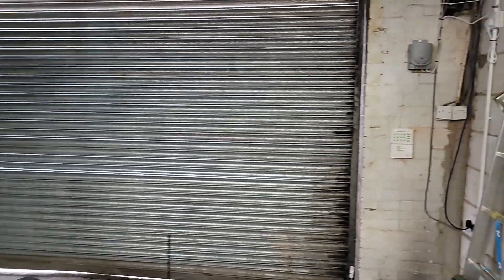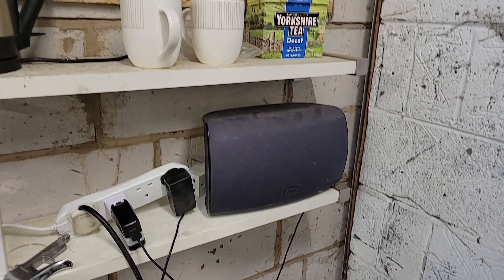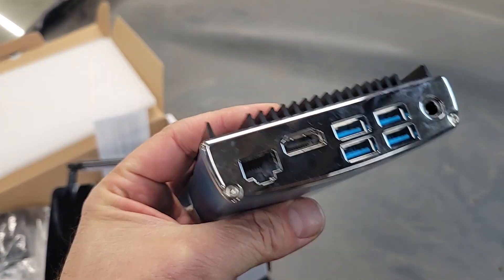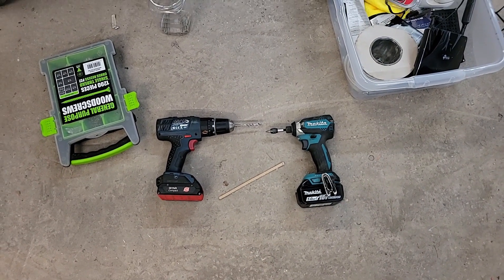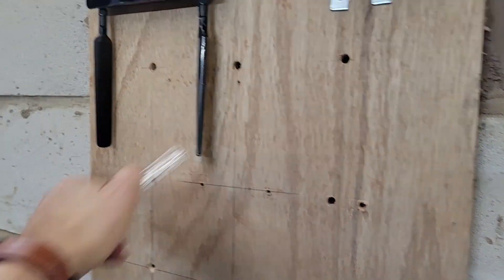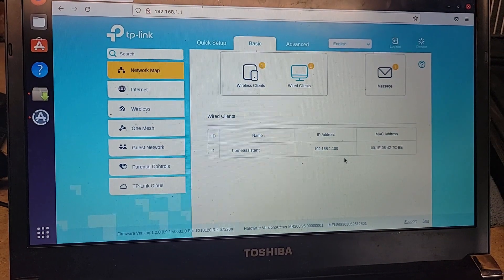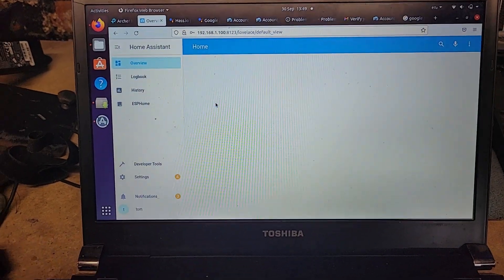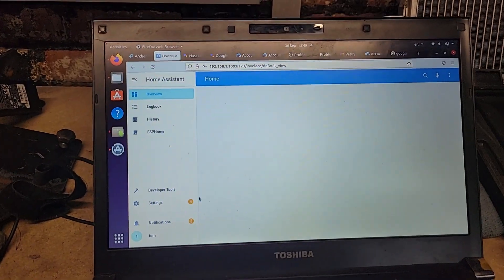Smart Garage? Upgrading my shed with Home Assistant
What's better than a garage? A smart garage! I want to make some (reversible) upgrades to my rented workspace for more convenience and security. That starts with adding an internet connection and installing Home Assistant in the space. Then Google Home for voice control. And then the first real device: an interface to my roller-shutter controller.

It's all a bit Heath Robinson for now but in this first episode in a little series, I get the basics sorted and *nearly* get control of the roller shutter.